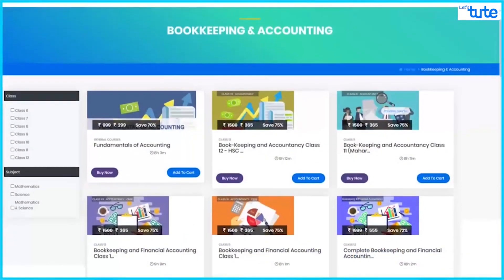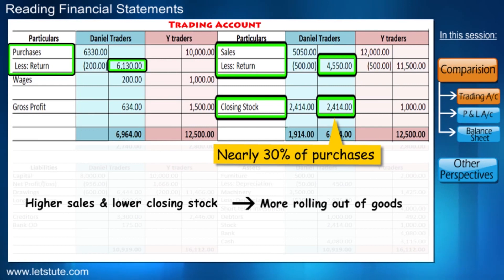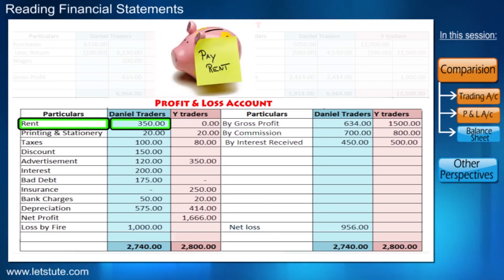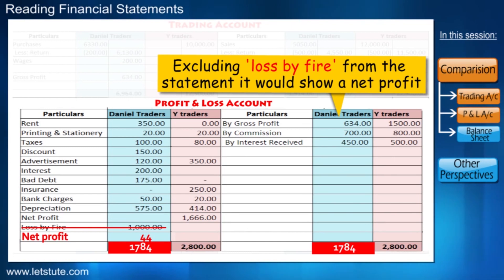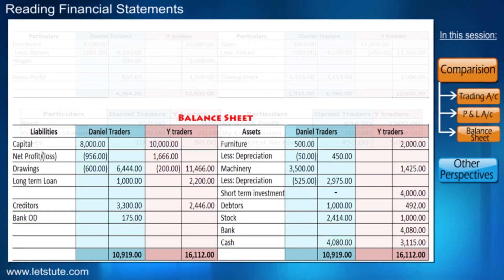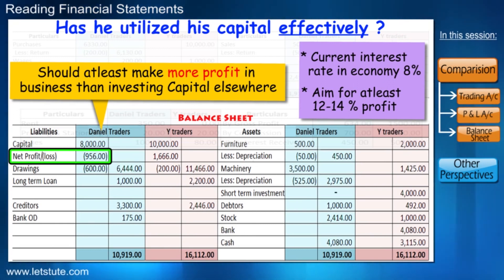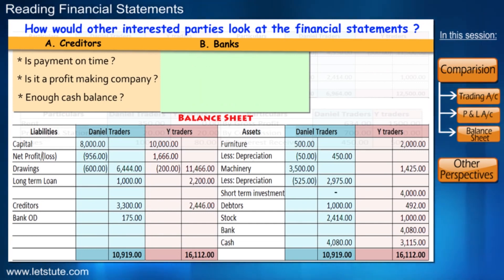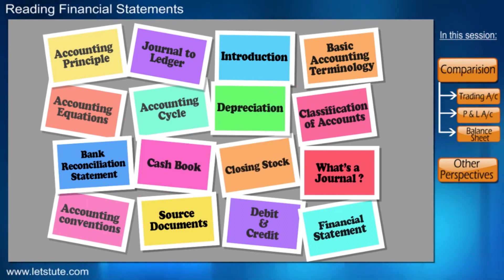How to Read Financial Statements | Financial Statement of a Company | Letstute Accountancy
Hello Friends,
Checkout our video on How to Read Financial Statements | Financial Statement Analysis of a Company | Letstute Accountancy

In this video we will learn comparison between
1) P&L a/c
2) Trading a/c
3) Balance sheet a/c